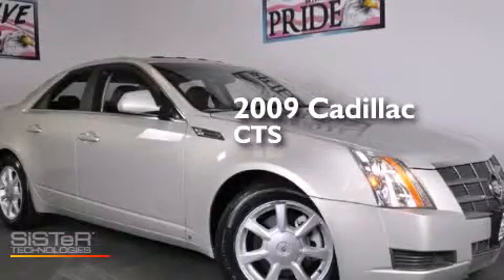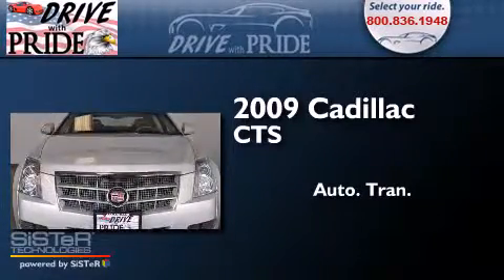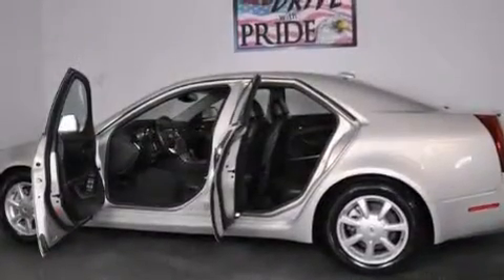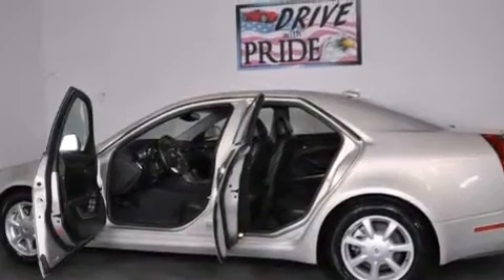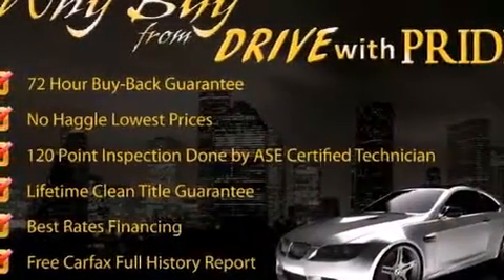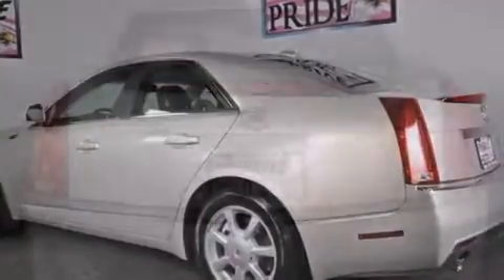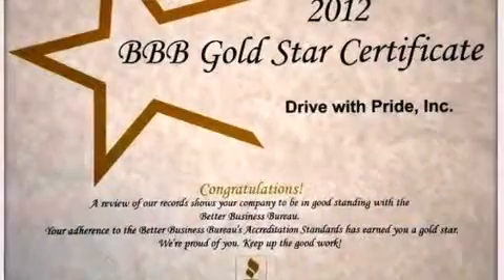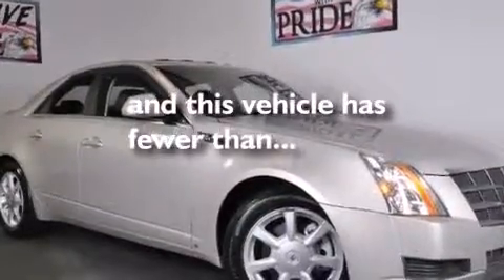Pre-Owned 2009 Cadillac CTS Houston TX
We have been honored to serve the Houston TX area , we promise that your experience at our dealership will exceed your expectations ! Year : 2009 Make : Cadillac Model : CTS Engine : Engine, 3.6L Variable Valve Timing V6 PFI (263 hp [196.1 kW] @ 6 Trans . : Automatic Exterior : Gold Miles : 32,118 Interior : Black Stock : 570W4174 Drive With Pride (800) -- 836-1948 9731 Southwest Freeway Houston , TX 77074